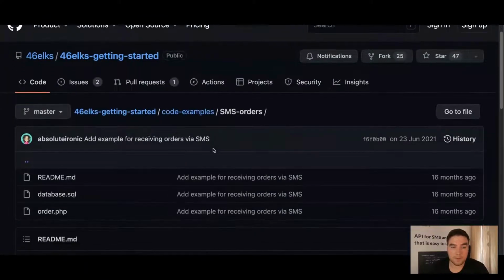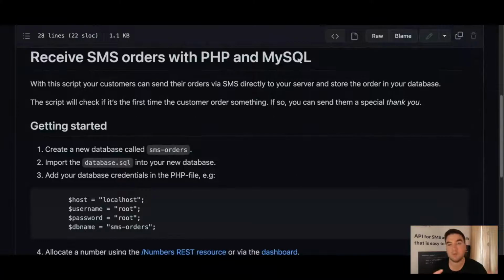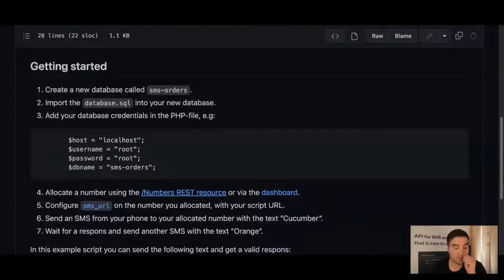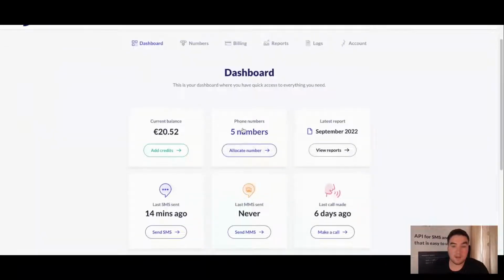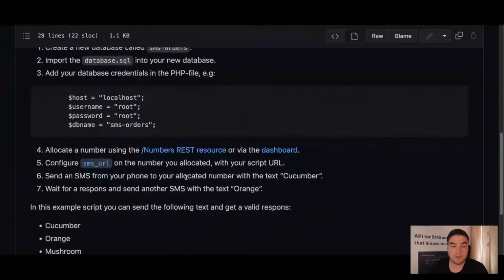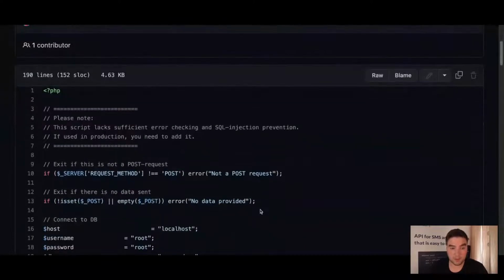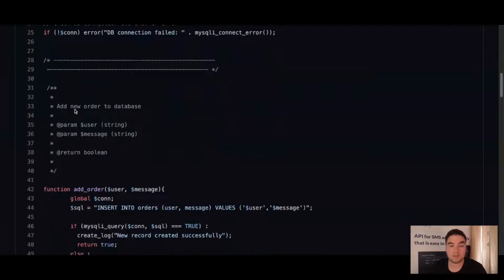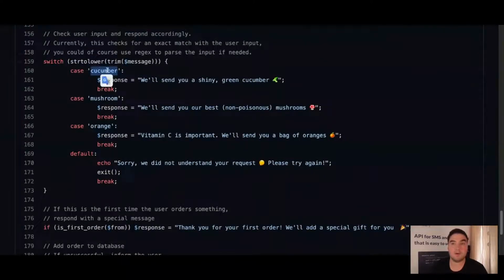🦌 46elks Tech talk #42 | "Turn our code into your opportunity #5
Save your customers order and auto-respond with a SMS reply if you have the items requested.

Let's build this under 10 minutes!👷🏽‍♀️ 🔨
These are the resources you need in order for this to work:

Elks leads the way to new learnings!